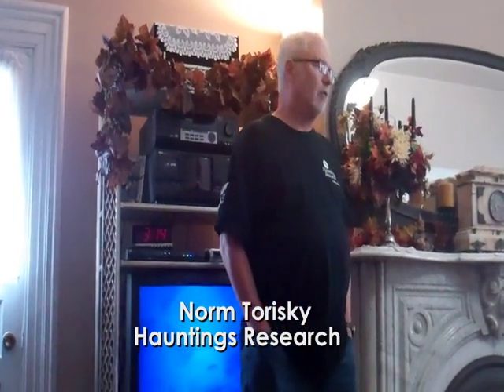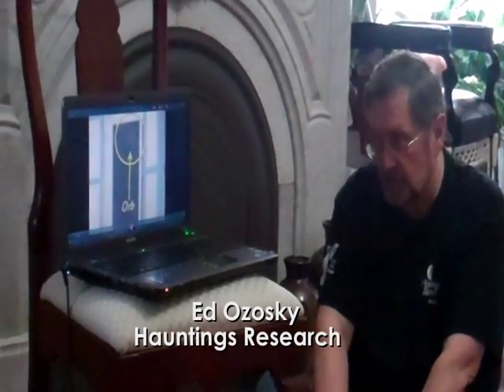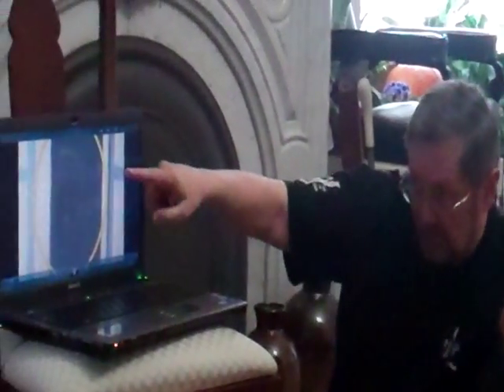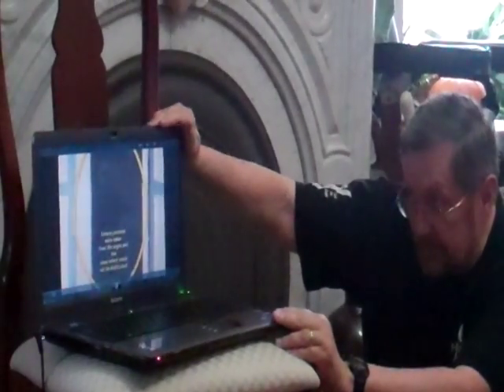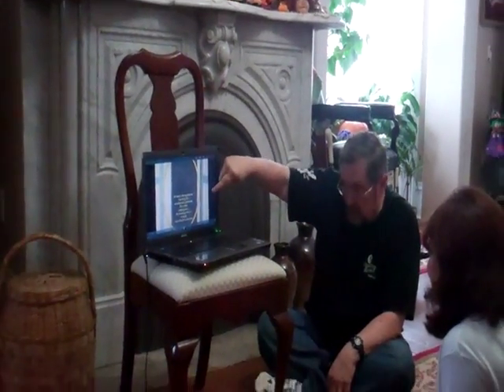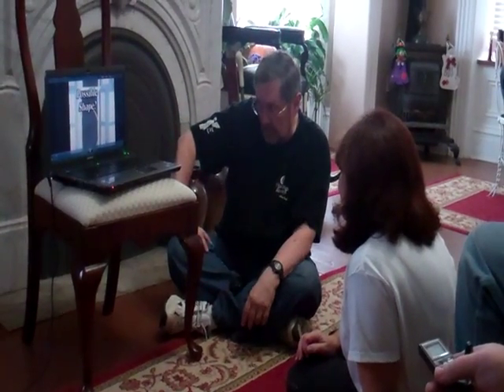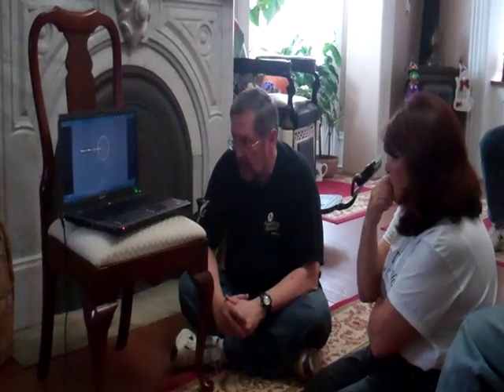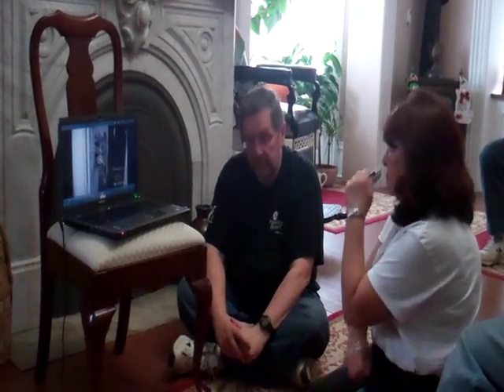Ghost squad investigates Larimer Mansion